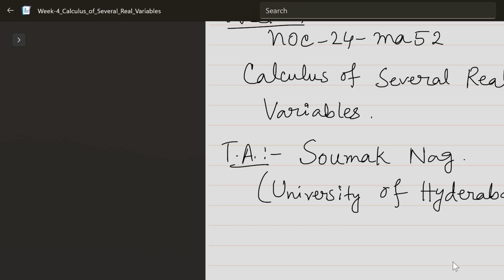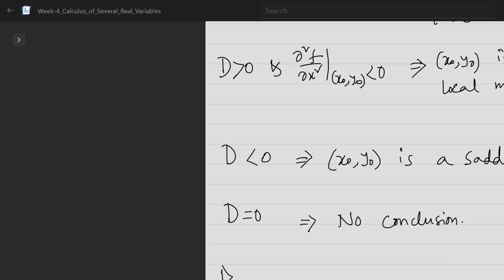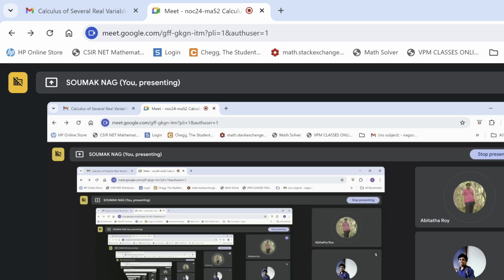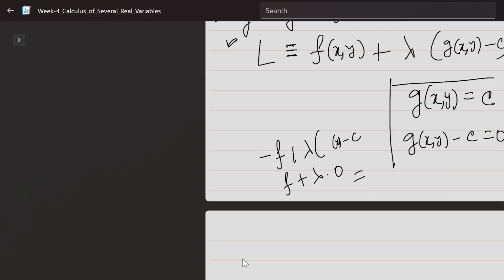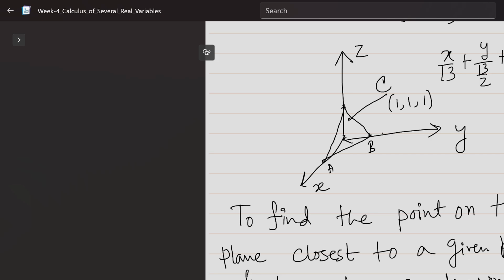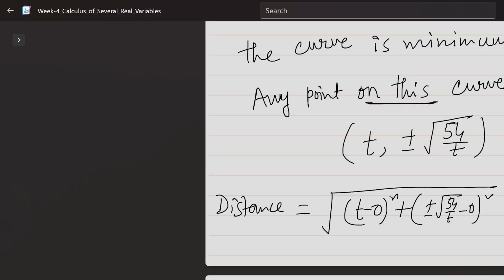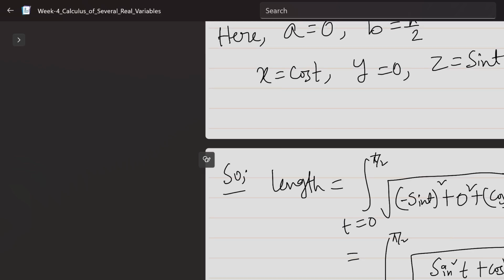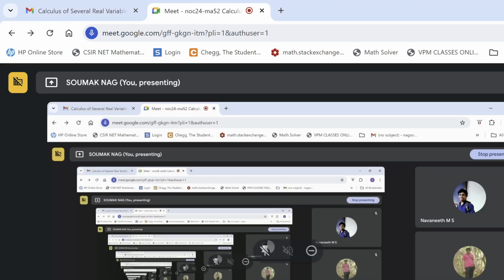Week-4_Calculus_of_Several_Real_Variables_noc24_ma52